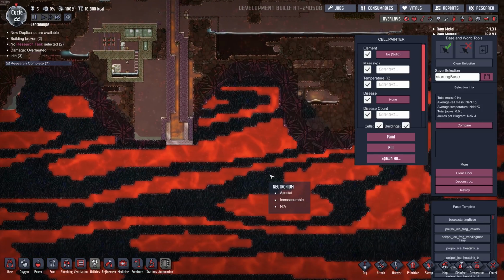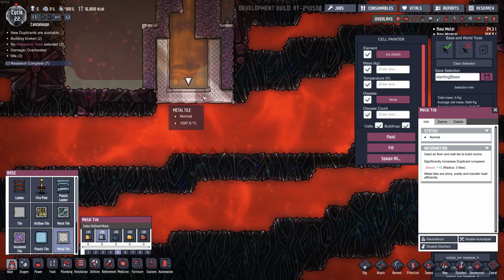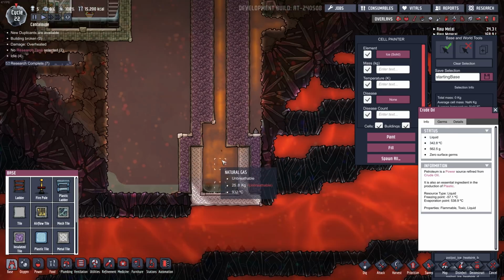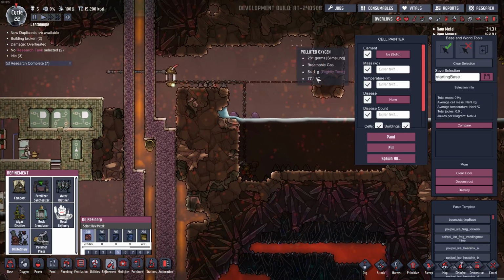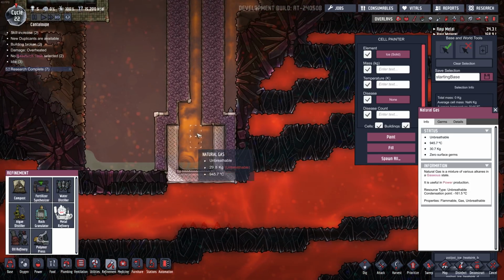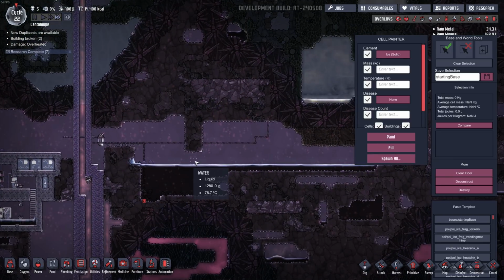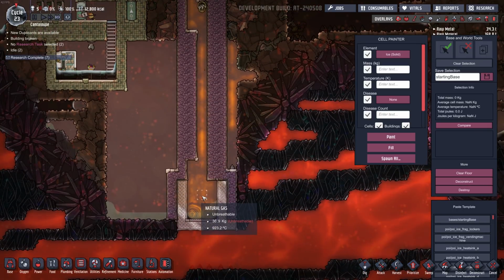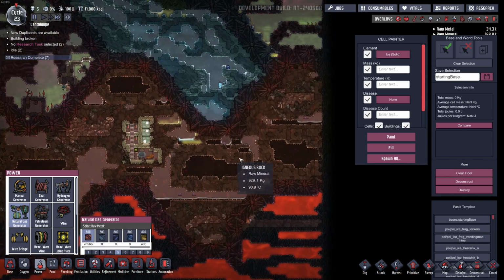MAKE NATURAL GAS FROM OIL USING MAGMA - Oxygen Not Included Automation Upgrade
In this episode of Oxygen Not Included Automation Upgrade I use magma and metal plate to turn oil into natural gas. Oil turns into petroleum at 399.9 C and petroleum turns into natural gas at 538.9 C. Magma is usually over 1400 C. Using this process you get almost 40 times the amount of energy out of the oil vs. refining it first and burning the petroleum.

It is a slower process though and eventually the magma will cool below 538.9C but it should last good amount of time.

Update notes from Klei:

New Automation Overlay
Automation wiring and inputs on existing buildings
Automate liquid, gas, and temperature sensors which replace the power switches
Automated manual, time-of-day, and floor sensors
Automated Power Shutoffs
Automated Liquid and Gas Shutoffs
AND, OR, XOR, NOT and BUFFER Gates
Mini Liquid and Gas Pumps
Duplicant Checkpoints
Rock Granulator
Metal Refinery
Pure metal Electrical Wires
Metal Tiles
Thermo-Shift Plate
Fire Pole
New Ruins setpieces